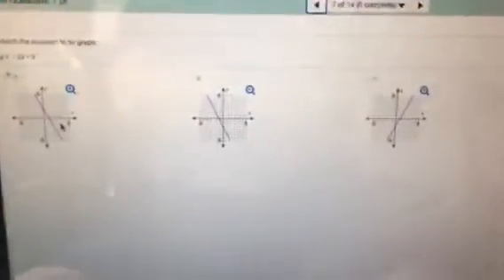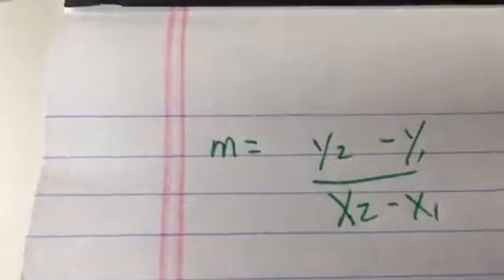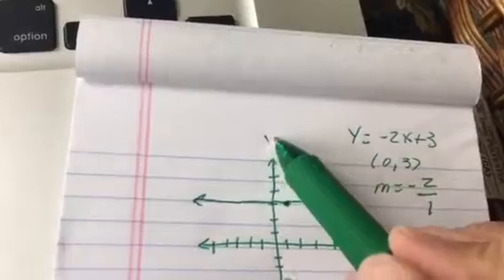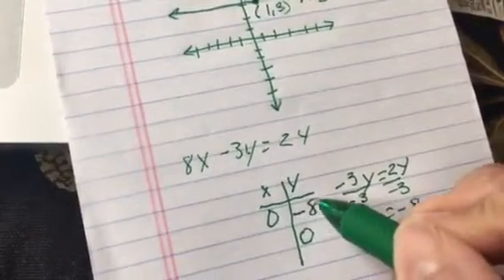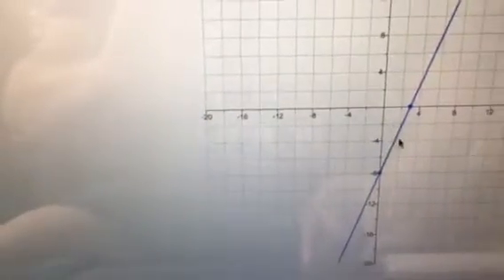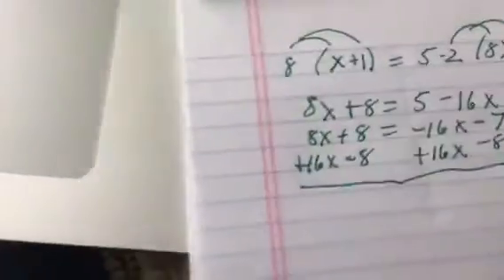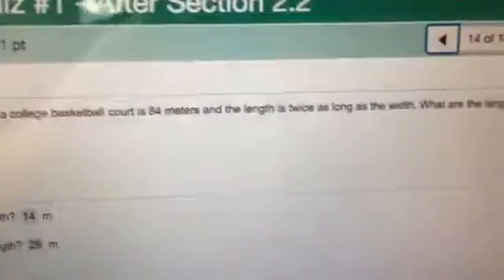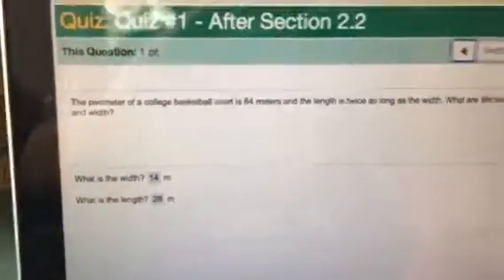Math 1710 Quiz 1b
This video covers graphing linear equations, graphing with intercepts, finding a linear equation given two points, perimeter of a rectangle and solving equations